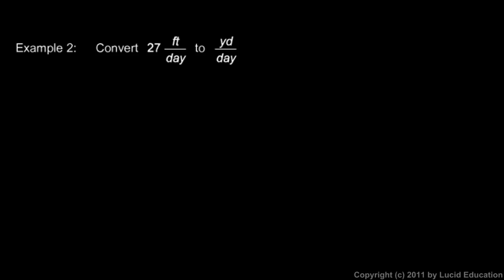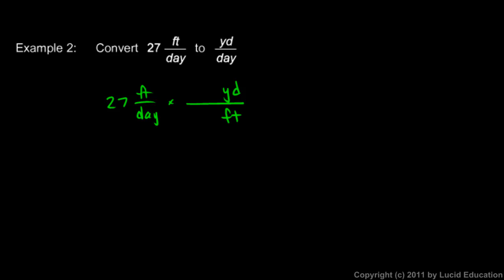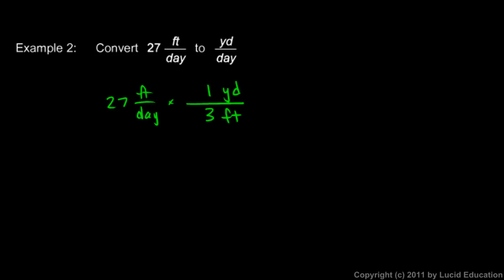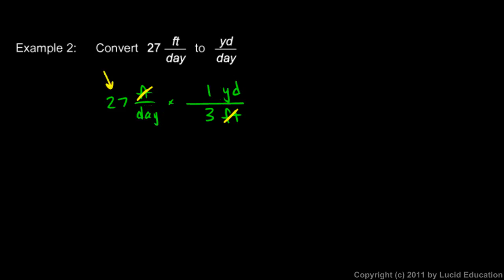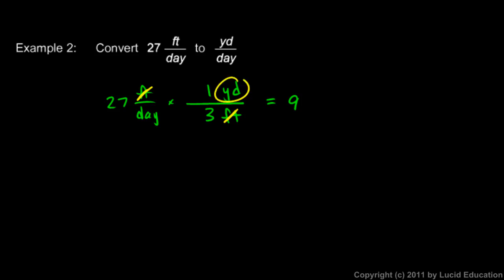Physical Science 1.6e - Unit Conversion Example 2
An example unit conversion problem, carefully worked out and explained in detail.